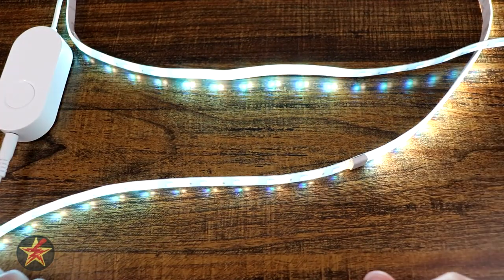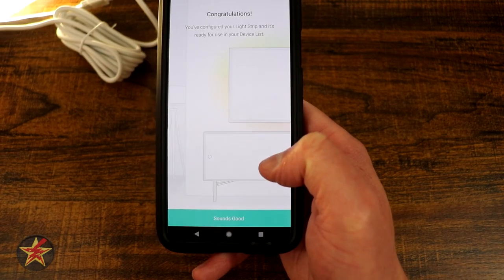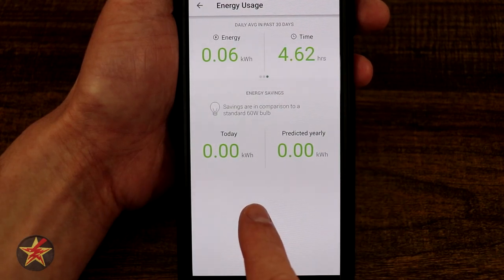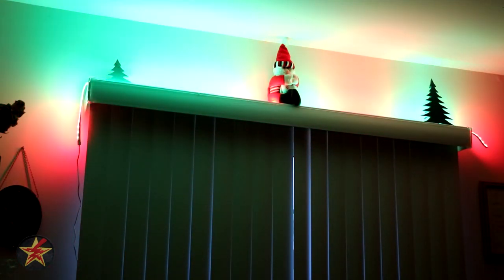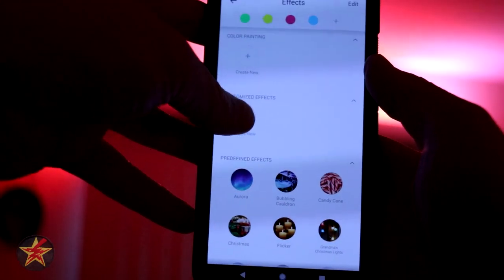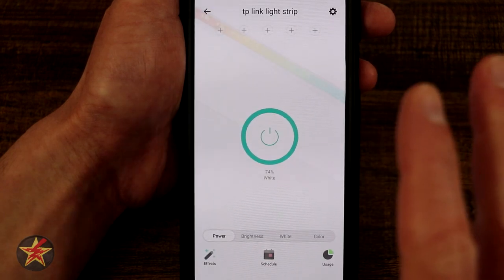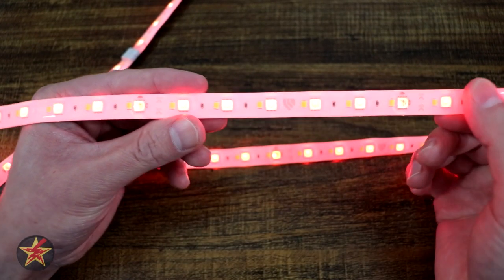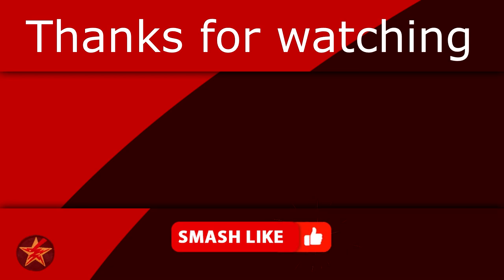Tp-link Kasa Kl430 Smart Led Light Strip Review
Transform your space with the TP-Link KL430 Smart LED Light Strip! In this video, I give you an in-depth look and analysis of this smart lighting solution. From its easy setup to its customizable color options, you'll see why the KL430 is a must-have for any smart home. Watch now to learn more about this amazing product and how it can elevate your home's ambiance!

Intro: 0:00
In the box: 0:48
Setup: 1:04
Control box: 3:33
LED lights: 4:54
App controls: 7:46
Color examples and effects: 11:54
App settings: 19:34
Power test: 22:14
Wrap up: 24:34